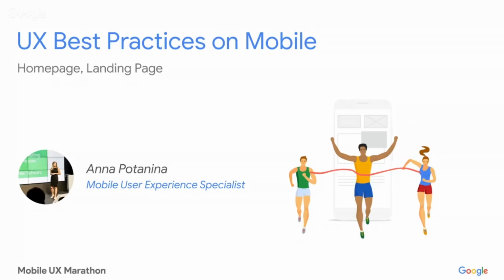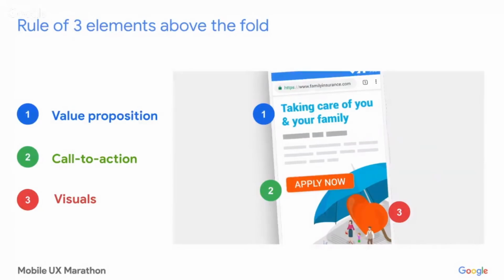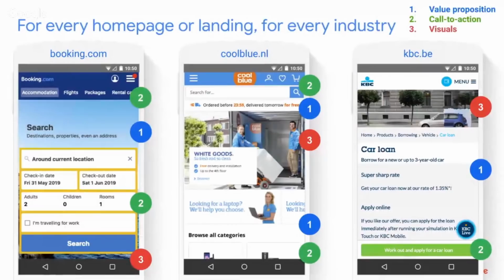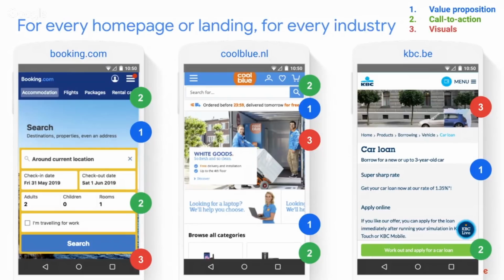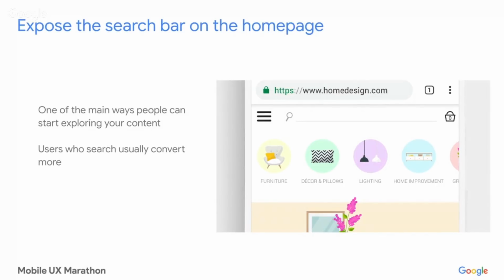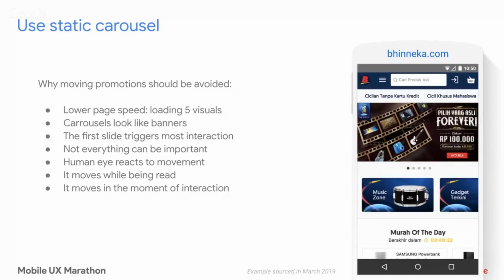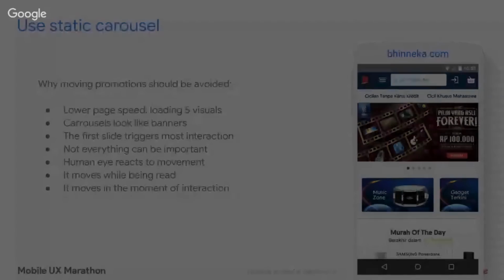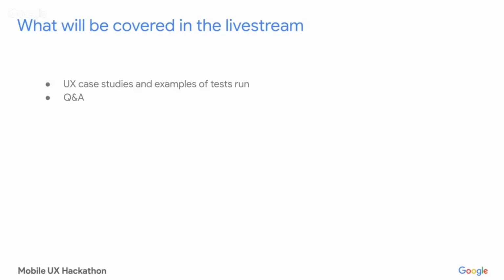Mobile UX Marathon: Mobile UX Best Practices - Homepage, Landing Page - Anna Potanina